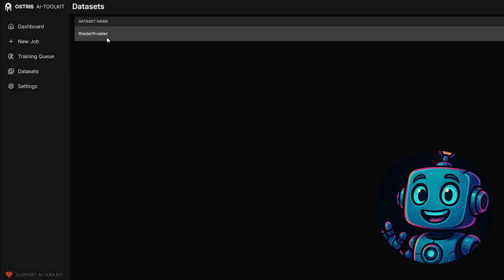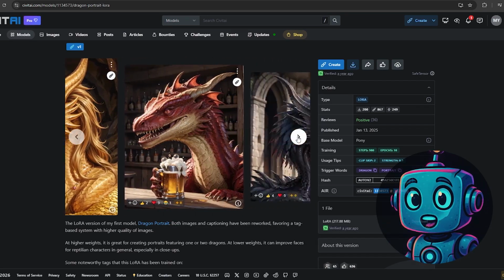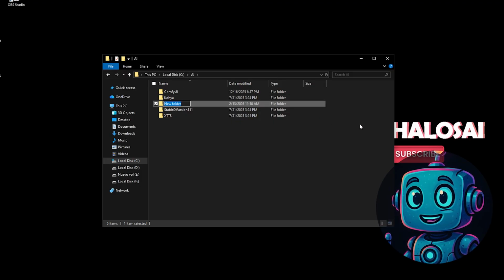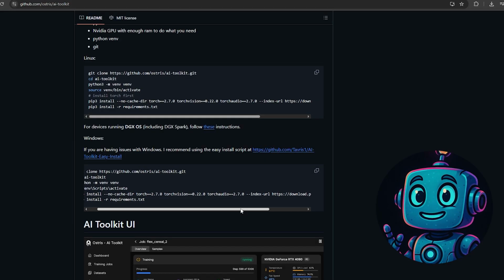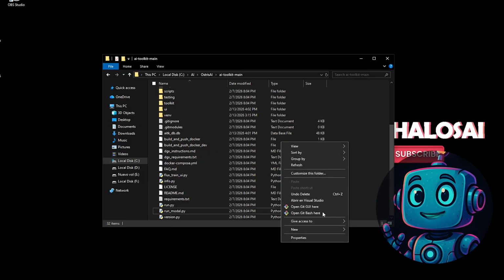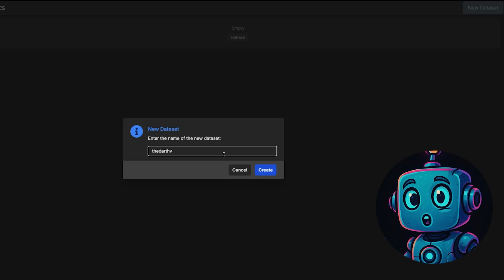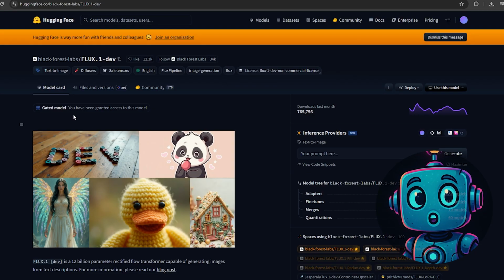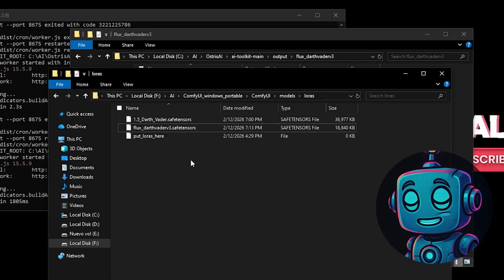How to train a LoRa Locally with OstrisAI (Flux, Z-Image or Wan)